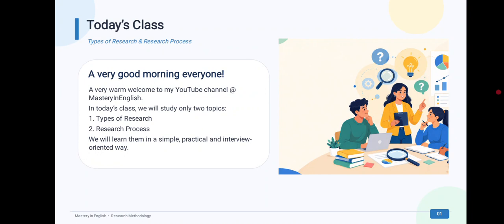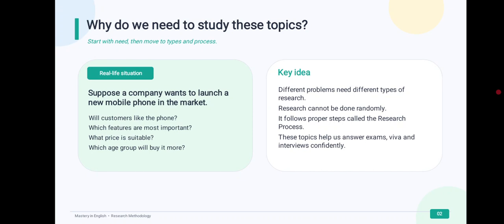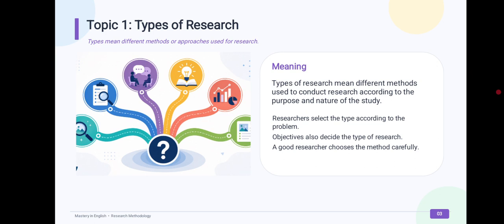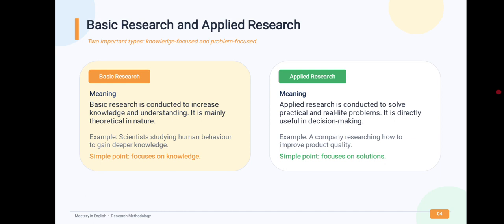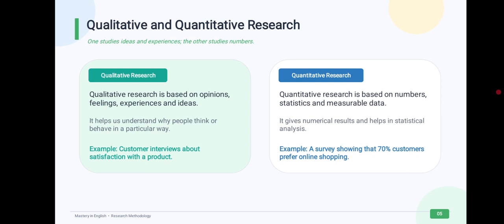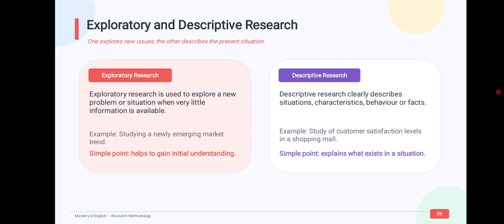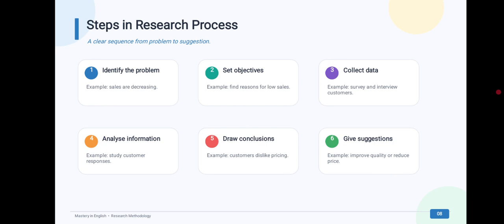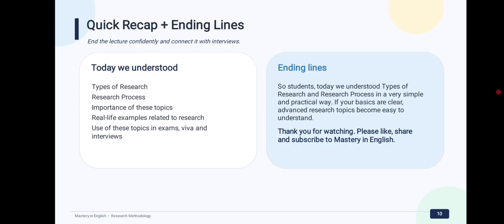1typesofresearch Researchprocess researchmethodology